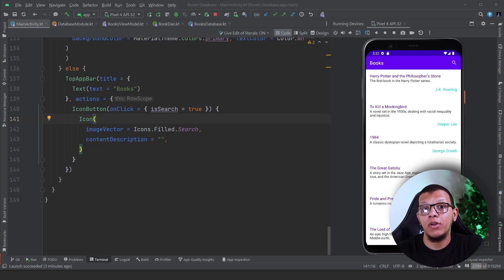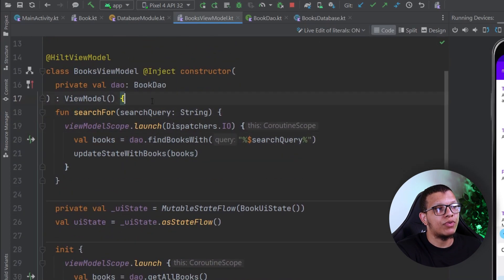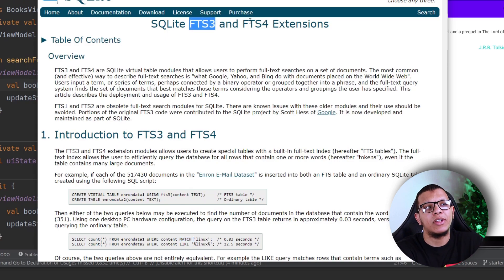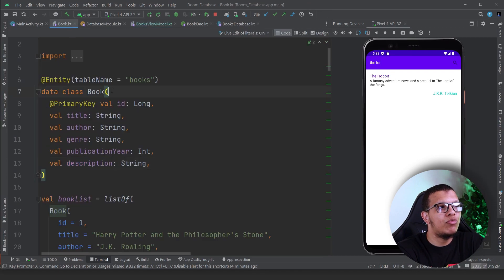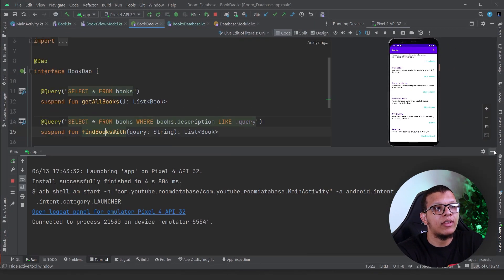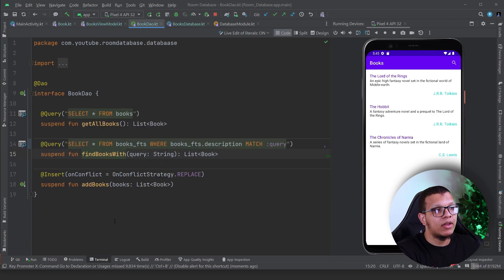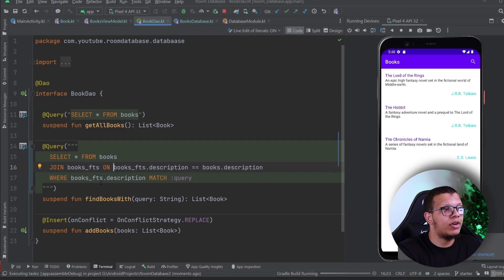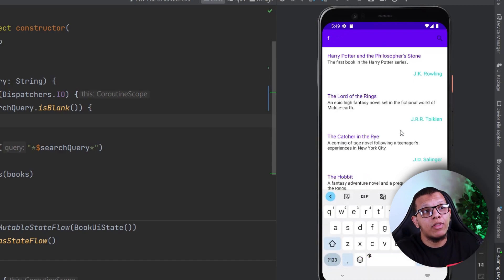Room Database - Implementing Full Text Search (FTS)!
Discover the power of Room Full Text Search and elevate your data querying to new heights. This video will guide you through the steps to effectively implement this in Kotlin and Android!